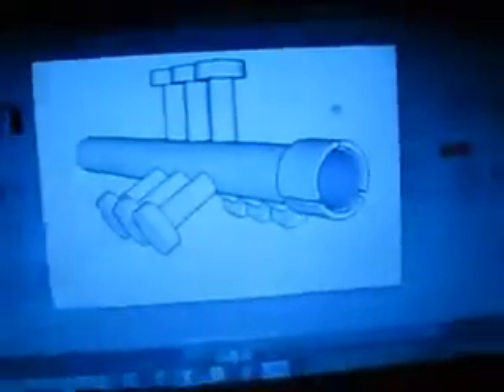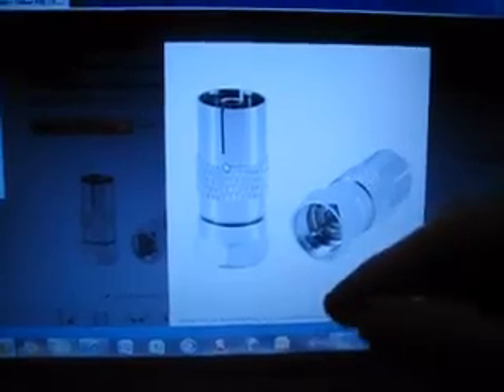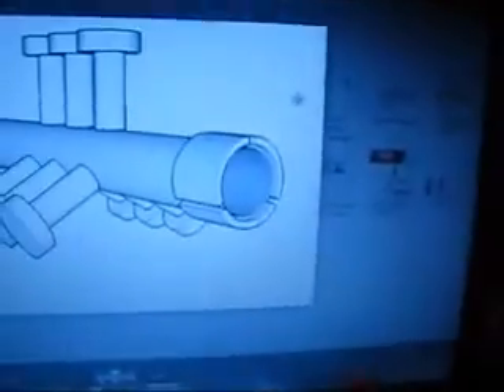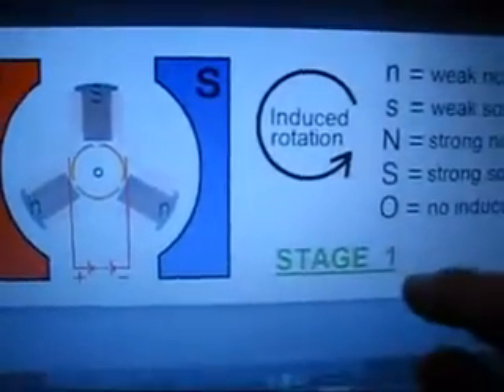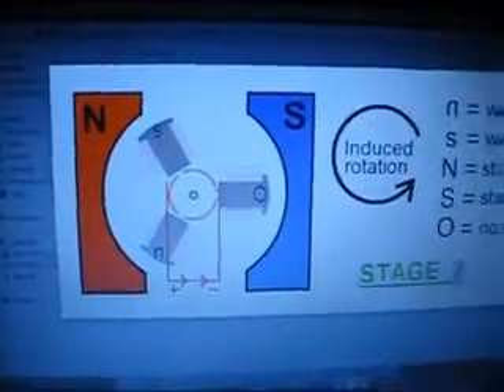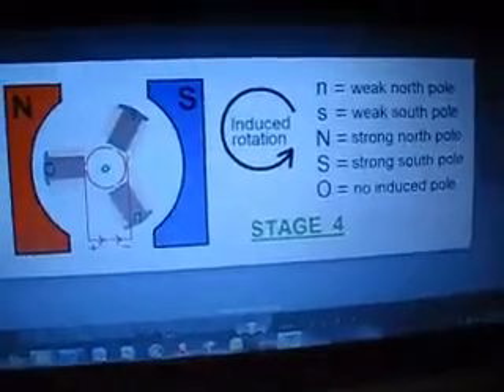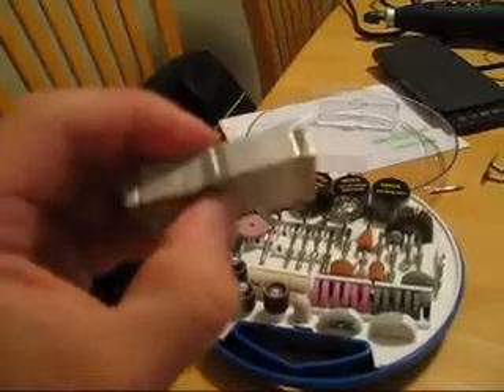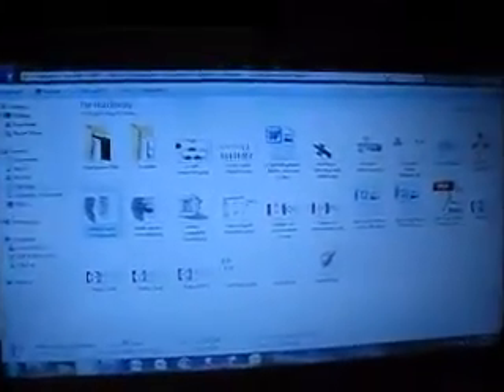Construction of a Split-Ring Commutator for a 3-coil DC motor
In this video I give a brief overview of how I went about constructing a split-ring commutator for the 3-coil motor I built for a final Engineering Design project. I go through some practical tips on using the PAL TV plug as the basis for the commutator, and how I cut it up and connected wires to it and through the centre of the armature shaft. Any questions ask, I'll do my best to answer.